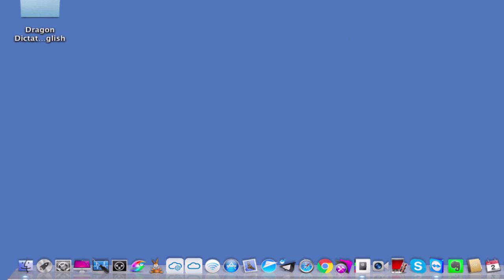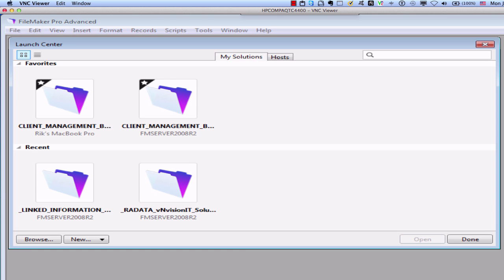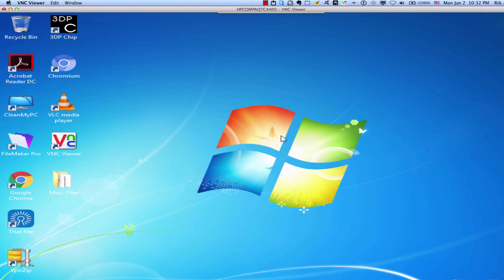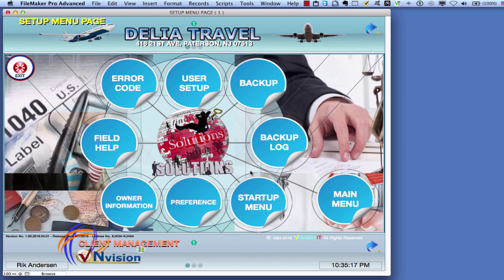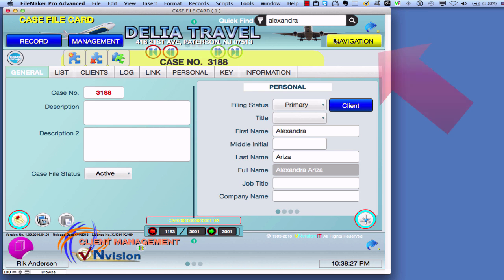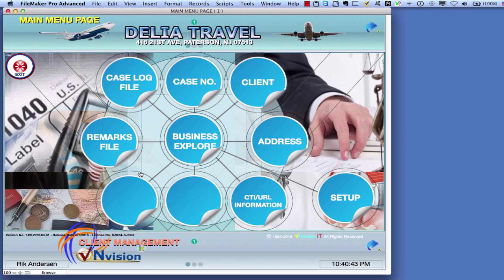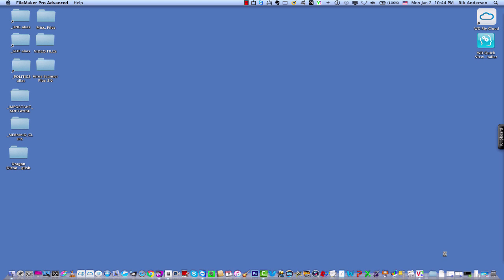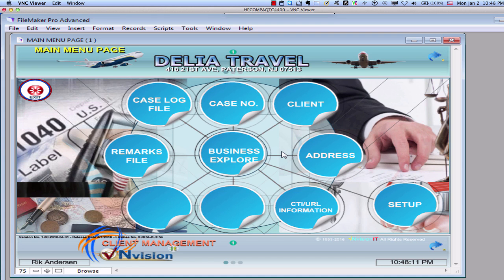CLIENT MANAGEMENT BUSINESS SOLUTION MENUS AND NAVIGATION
3. CLIENT MANAGEMENT BUSINESS SOLUTION - MENUS AND NAVIGATIONS

This video is looking at the Main Menu, Setup Menu and The Startup Menu and how the user is able to Navigate The Client Management Business Solution in an intuitive way.

The video is directing emphasis on Login In and Logging Out. Where the three menus are leading the user when navigating the solution...